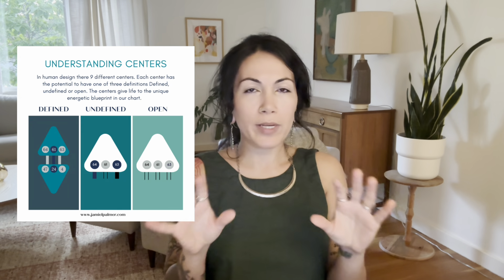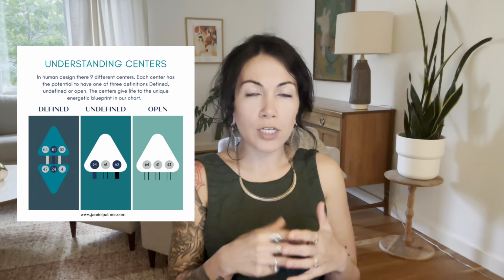Learning through our open centers in Human Design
Our open/undefined centers and defined centers are there for a reason! And they're all important. In this video I'll talk about the distinction between open & undefined centers and how we can best use all of our centers in a way that supports us.

🦋 For tarot, astrology, and Human design natal & transit readings, please go